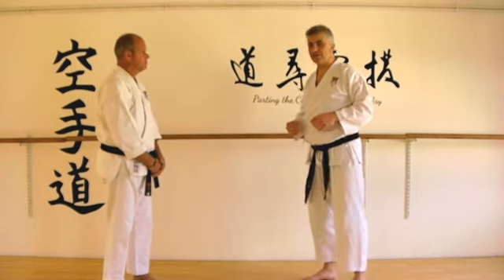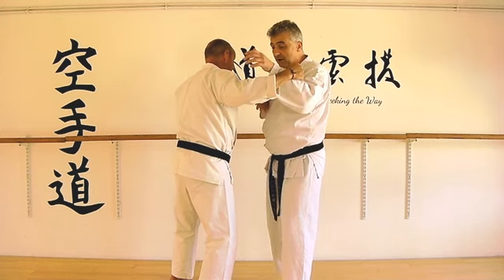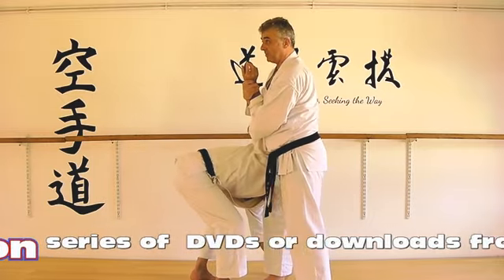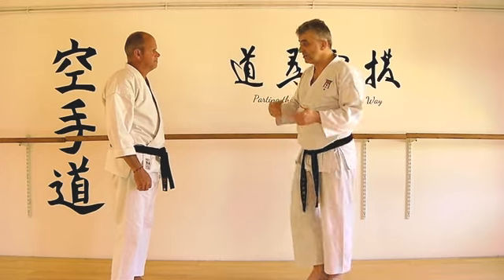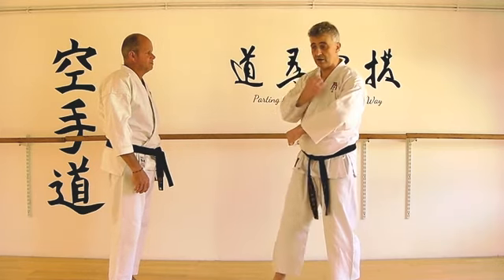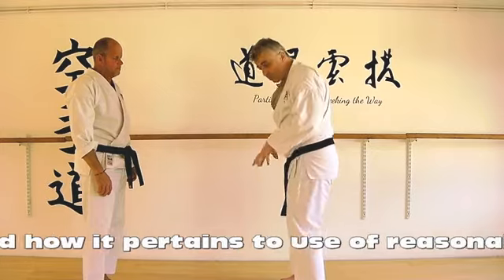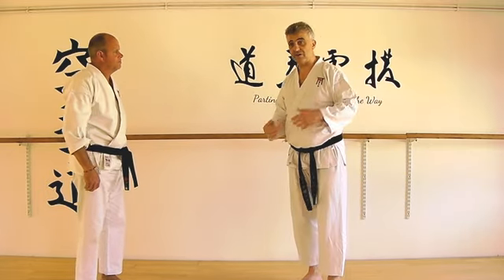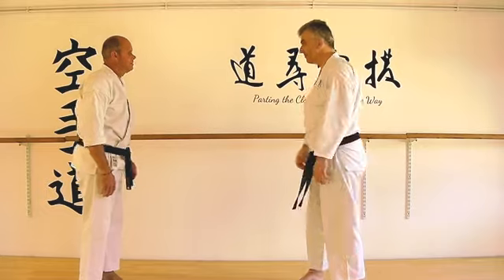awase uke Bunkai Strategies 2019 week 22 koryu karate oyo jutsu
for the free Bunkai Strategies Newsletter and our range of DVDs, Books, and Downloads.  In this week's clip, we take a look at the "double block" of Seiyunchin and Heian Sandan…